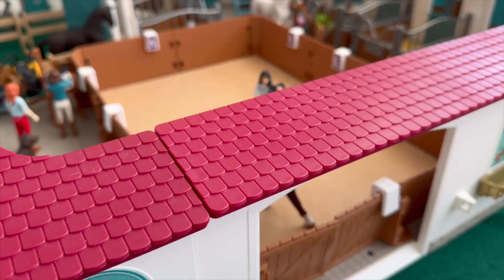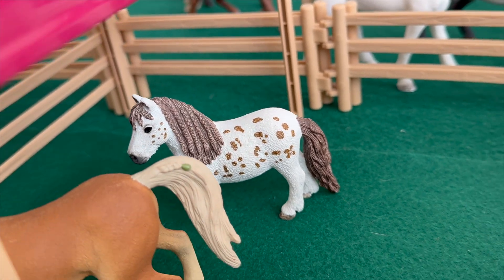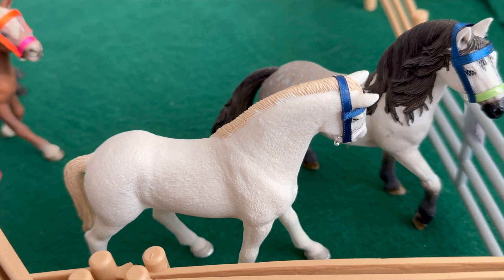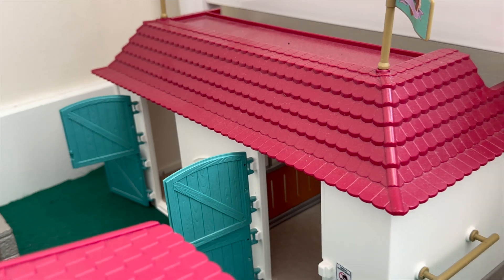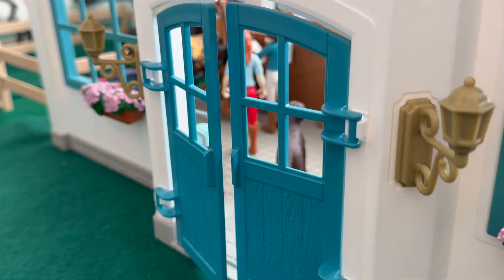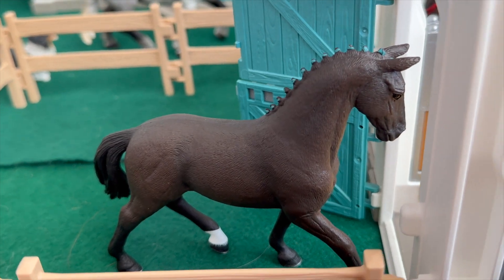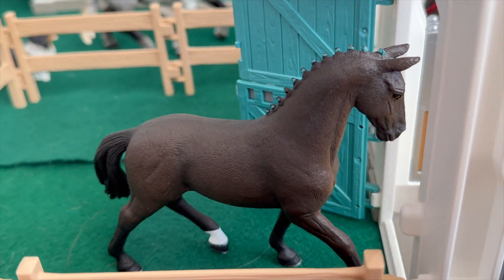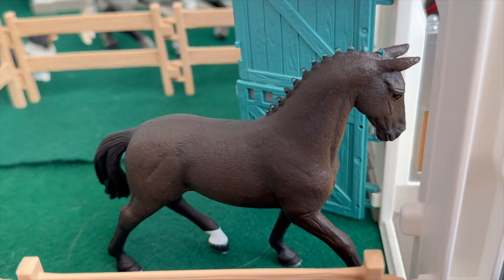2024 Summer Barn Tour 🤩💖😱✨ || Barn Tours || Grayci Grayci 🩷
Barn tour this week ! 💖

Instgram : graycigrayci_schleichstories

✨🌸Thank you for watching this video, if you liked it don't forget to put a thumbs up, and subscribe and turn on the notification bell 🔔 so you are the first notified when I upload.🌸✨